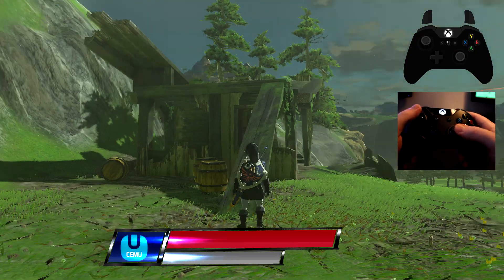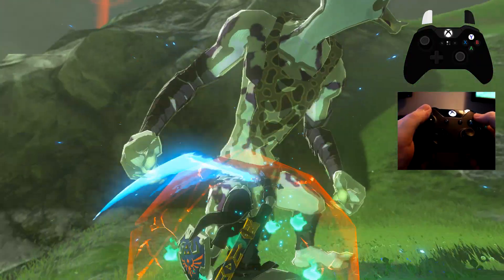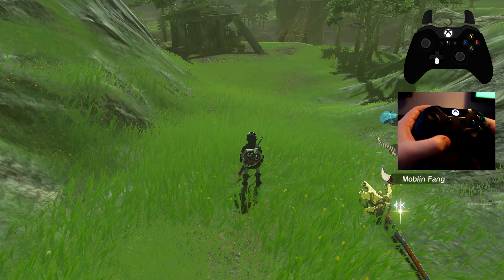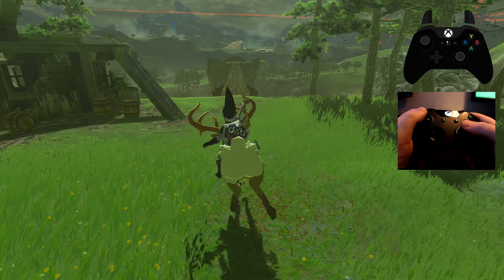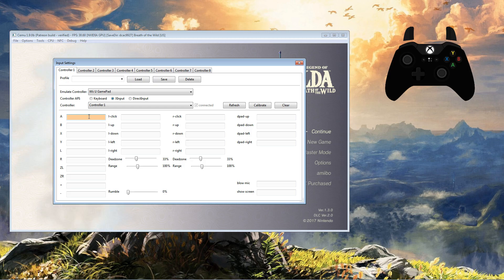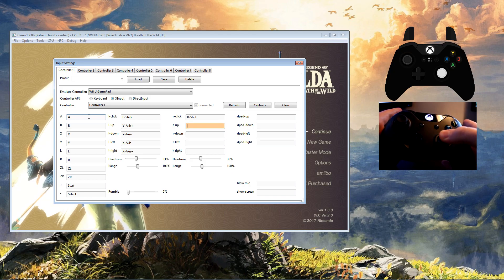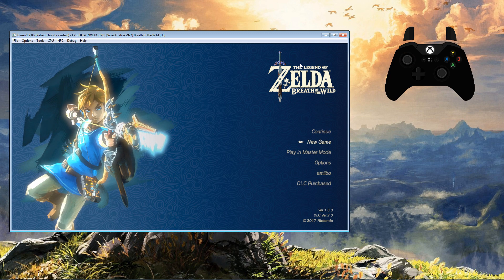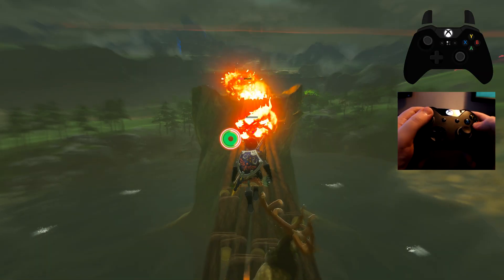Cemu 1.9.0 | Xinput Setup Guide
TCG guides you through xinput setup in Cemu 1.9.0 step by step.

Use your Xbox controller to play your favorite Wii U games on PC using Cemu, the leading Wii U emulator. Cemu 1.9.0 introduced Xinput and the option to use rumble/vibration.

PC Specs: Win 7 x64 / i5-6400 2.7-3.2GHz / 16GB DDR4 2133 / GTX 750 Ti